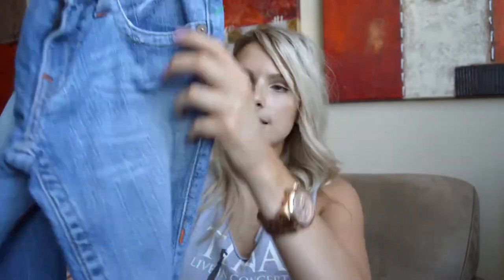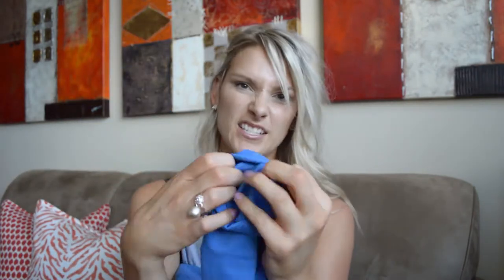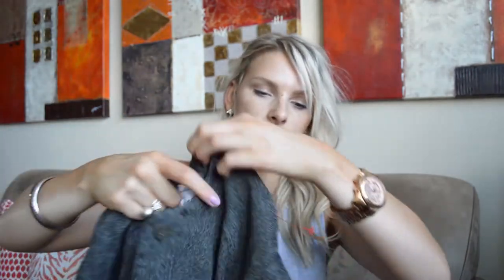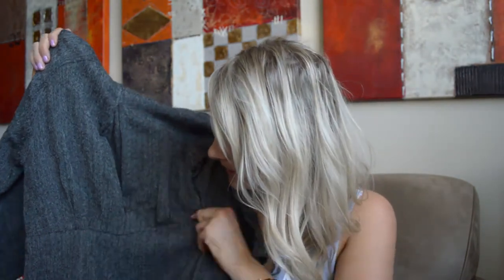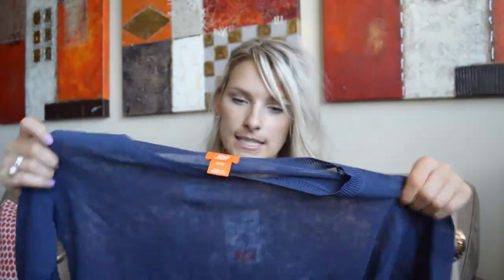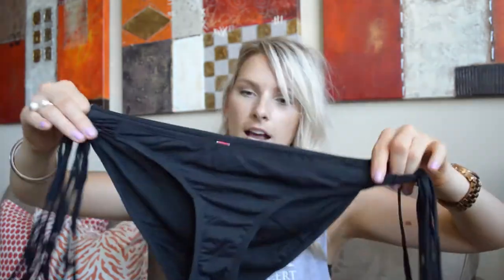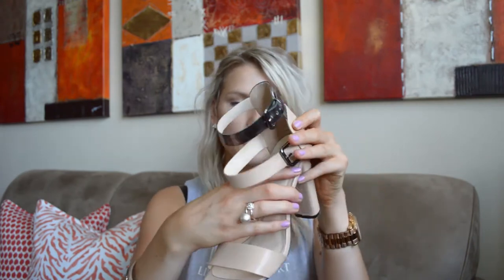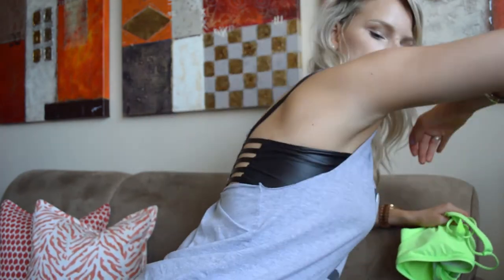HAUL | Thrifting, Urban Planet, Lululemon, Forever 21, Smart Set, True Religion, Sirens +more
OPEN ME!

So many items but now that I've filmed this I can finally wear them all!! ;)  I'm talking... pants, tops, dresses, shoes, BIKINIS, workout gear & much more!

*** Did you know I also vlog for my local mall?

KEEK (short 36 second videos!):  acoest1984